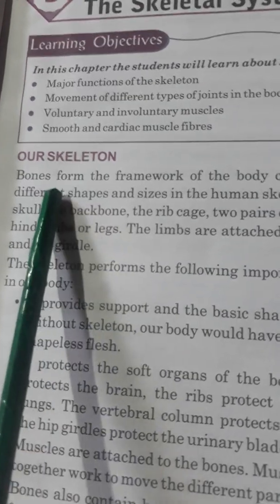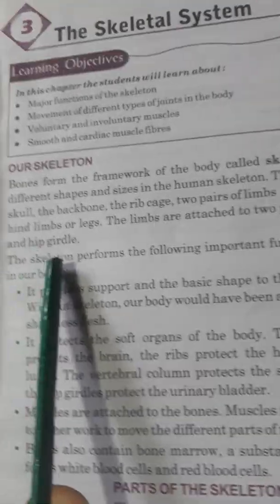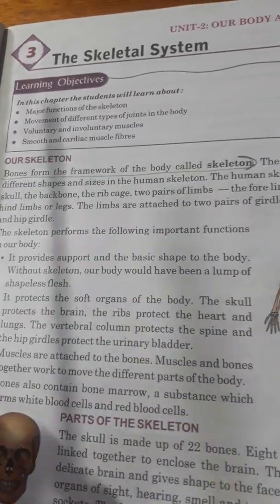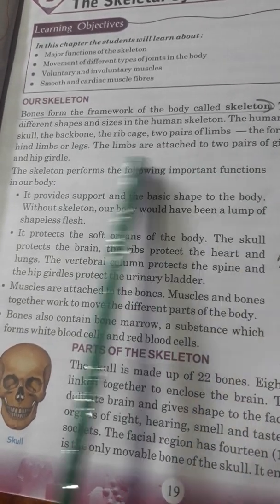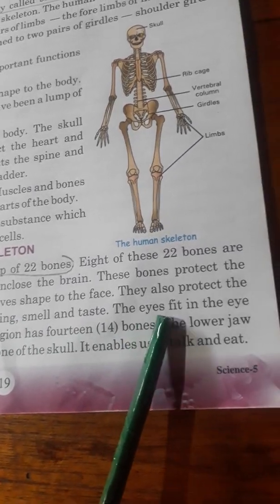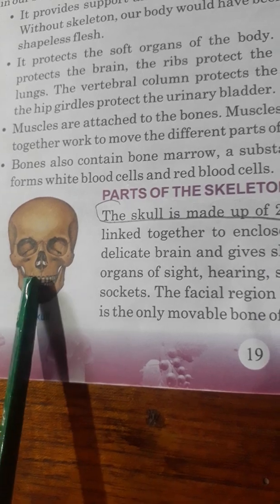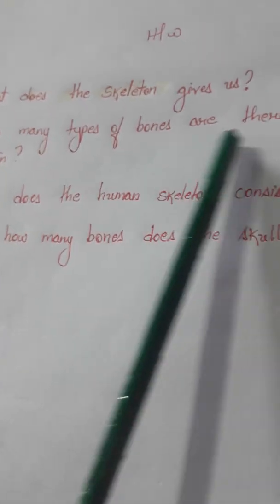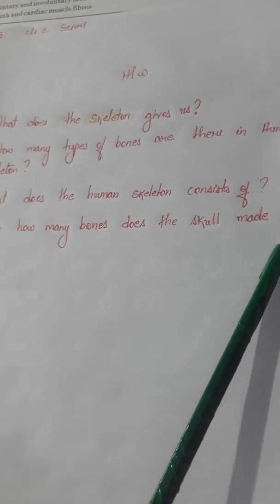ROH class 5 Science.